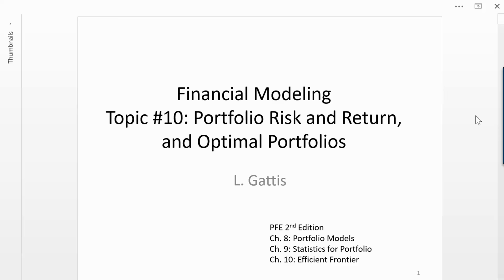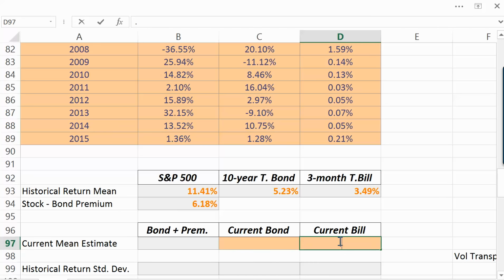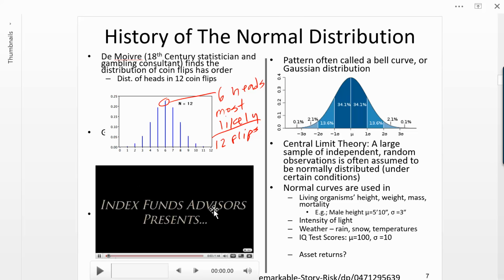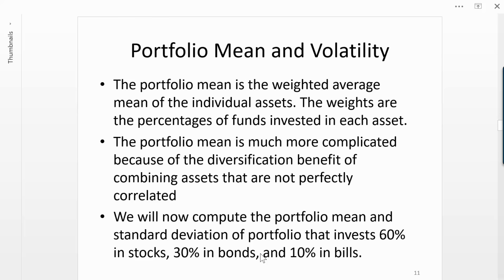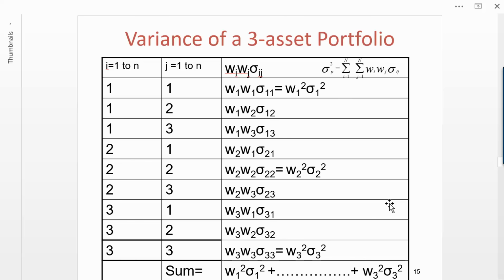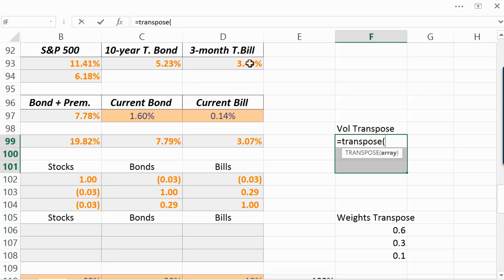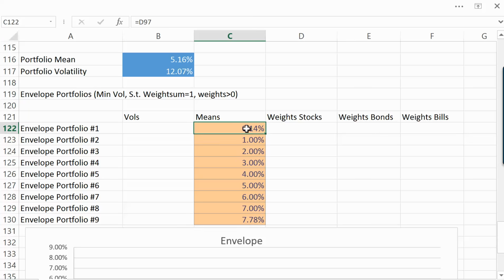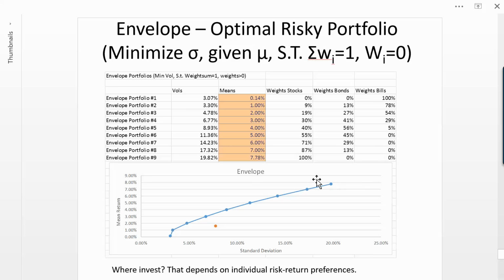Topic #10 Portfolio Risk and Return and Efficient Frontier